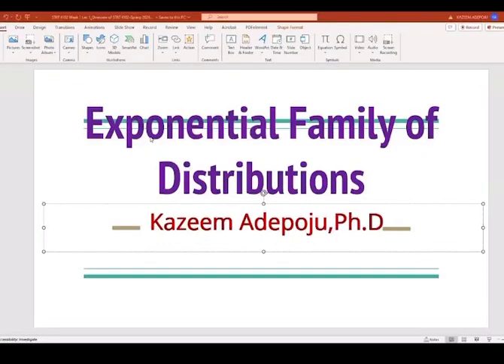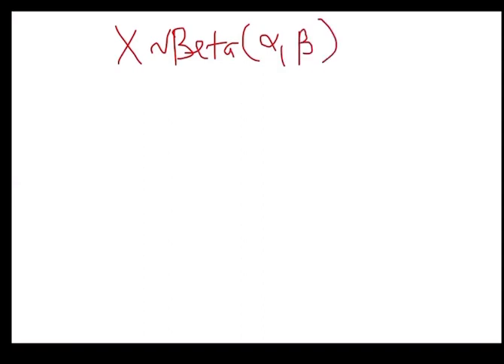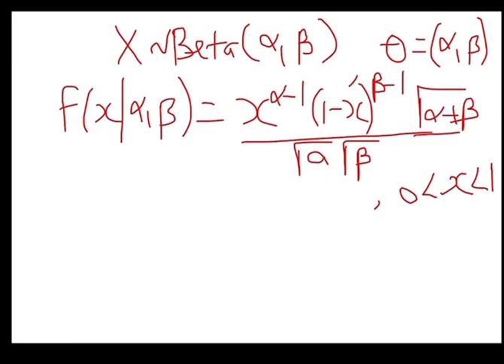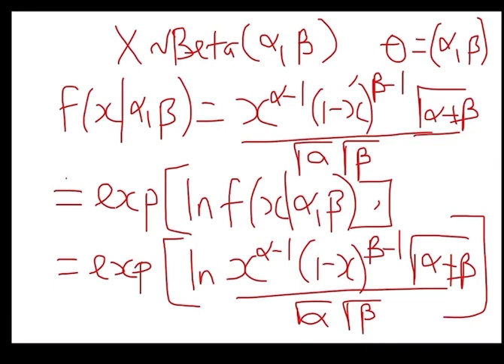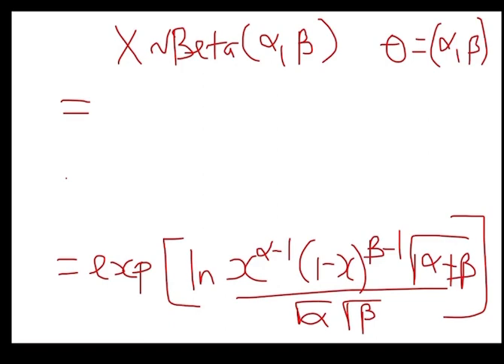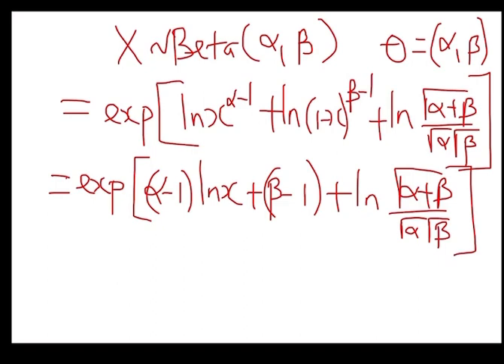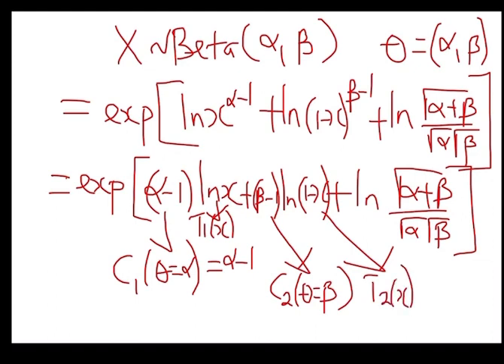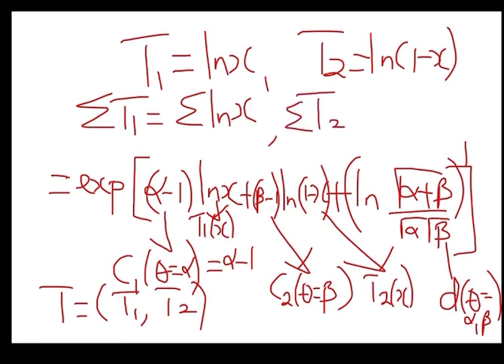Multi-parameter Exponential Family of Distributions